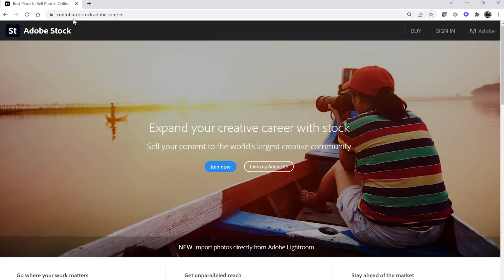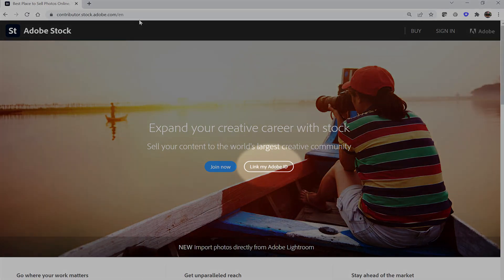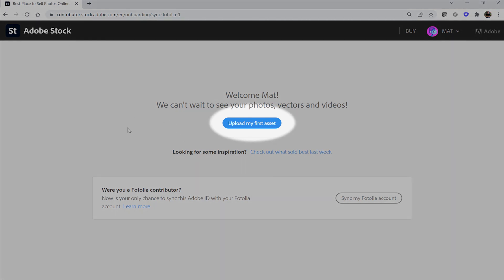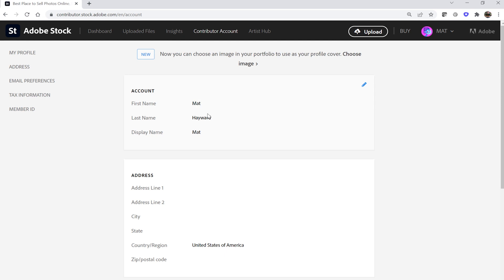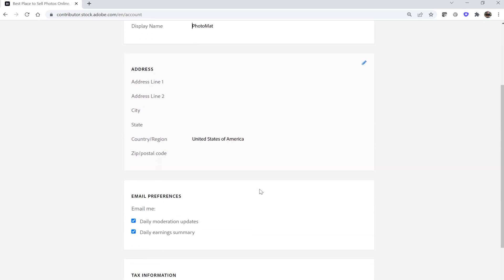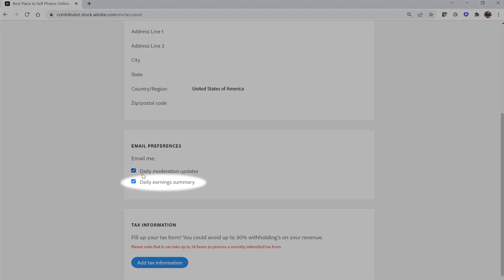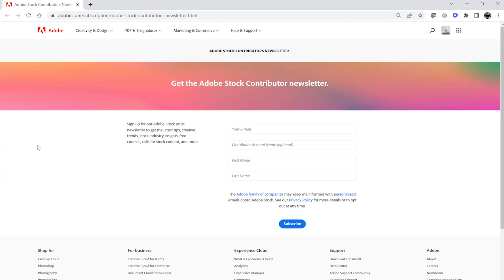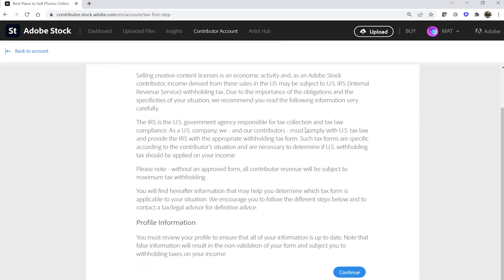Quick Class 1 of 10 | How to Create an Adobe Stock Contributor Account | Adobe Creative Cloud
Quick Class 1 of 10 | How to Create an Adobe Stock Contributor Account